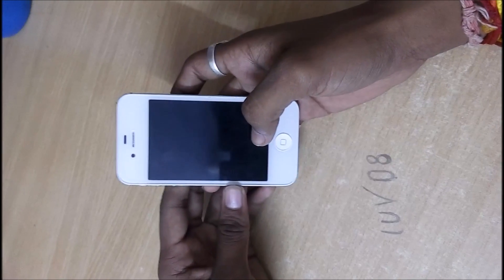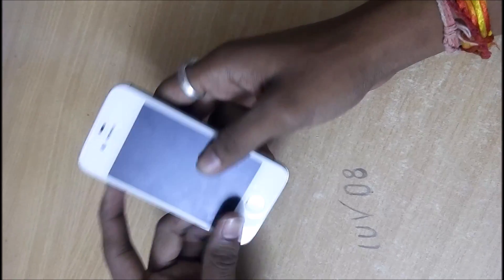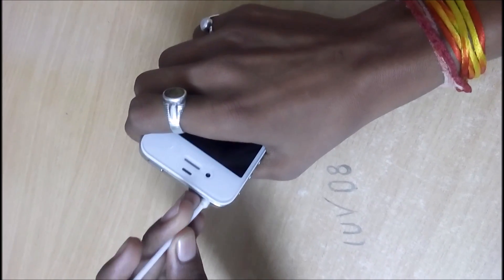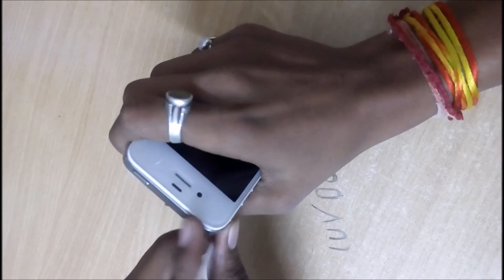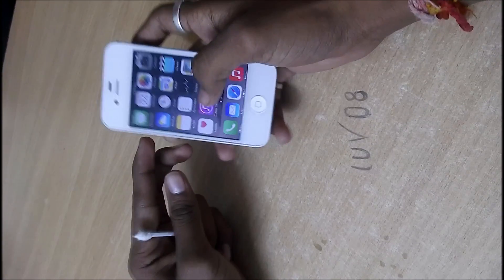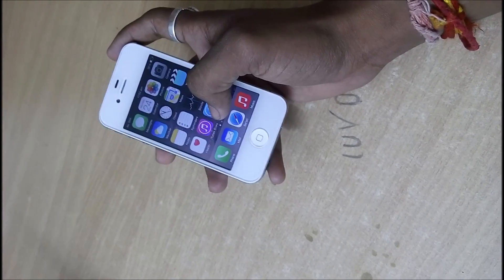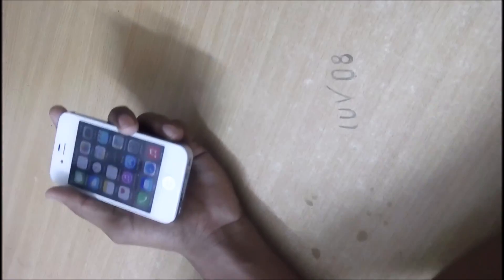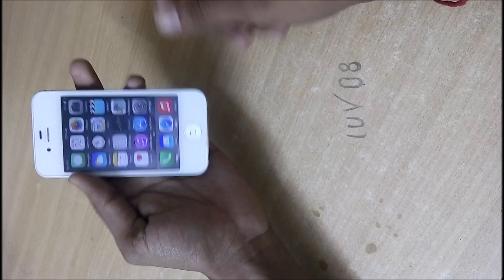iphone 4s sound problems fix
working for iphone 4S ,4,3GS,3,5s 5